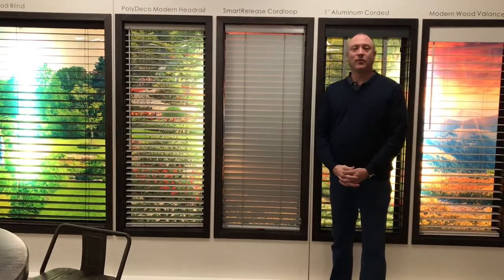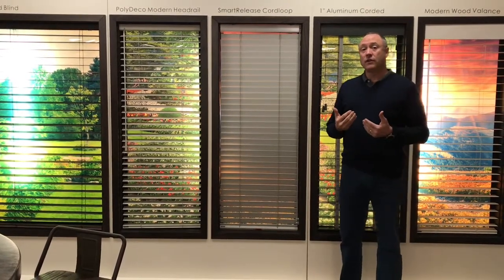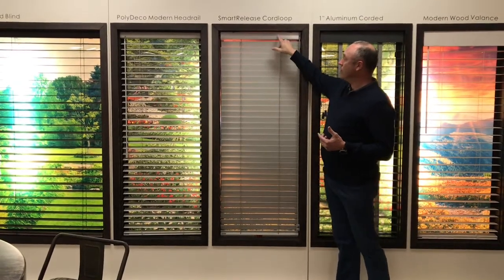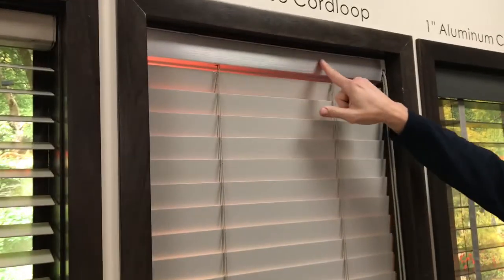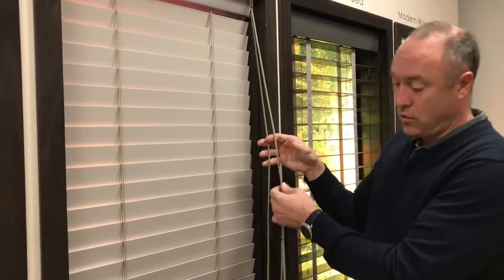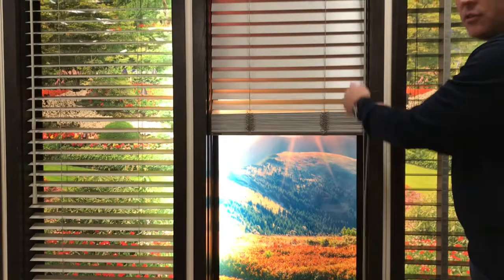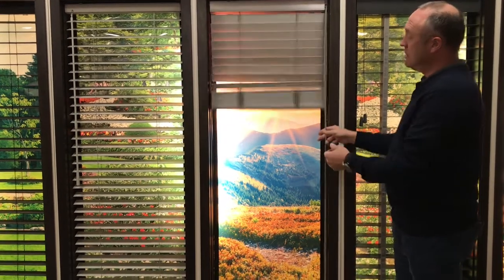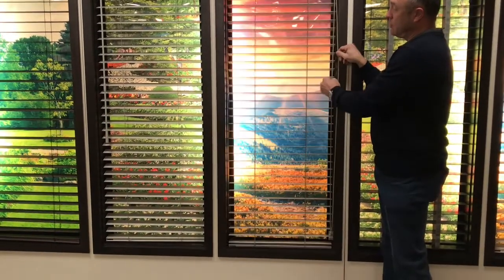Smart Release Continuous Cord For Normandy Wood Blind By Norman Window Fashions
The Norman Window Fashions Normandy Wood Blinds are available with a great feature called “Smart Release”. This Kempler Design video shows it in action. The unique mechanism is very effective and easy to use. The only caveat is that the surcharge is quite high, so I suggest that you determine if it really needed before ordering it. If needed, it is a great way to operate your horizontal blinds.